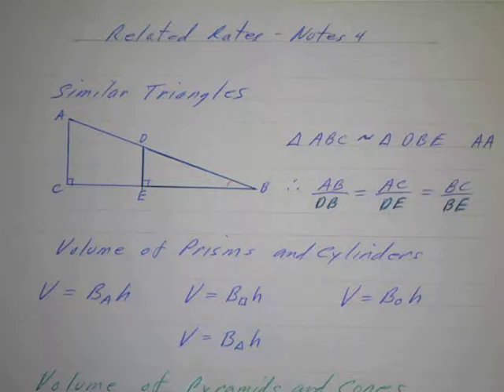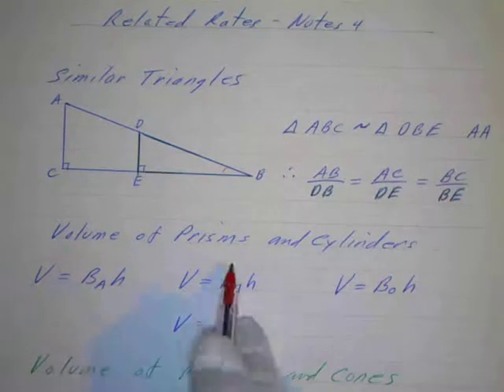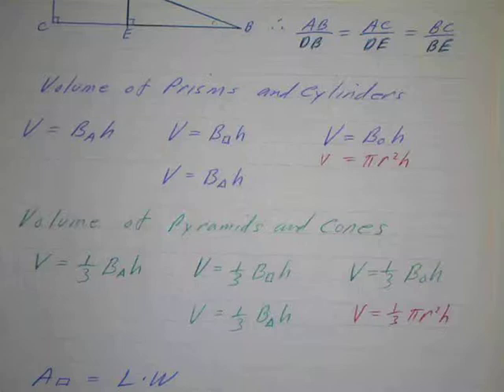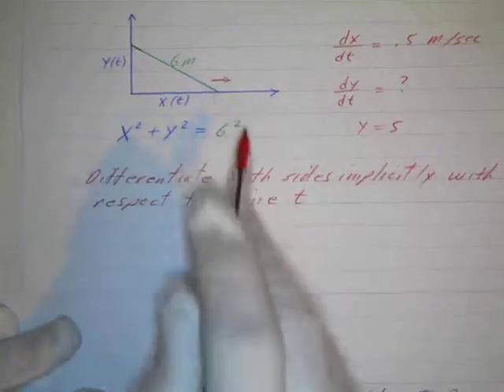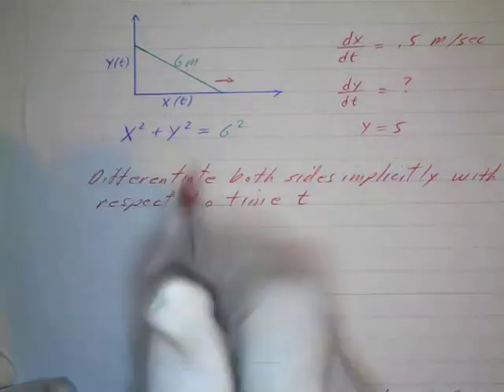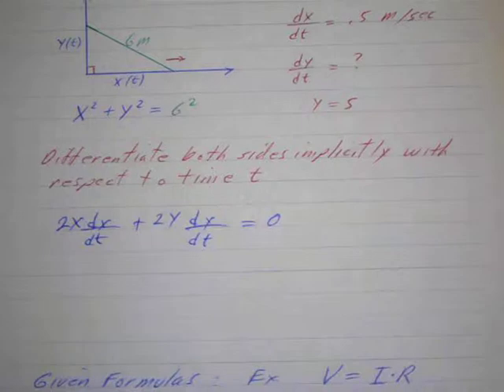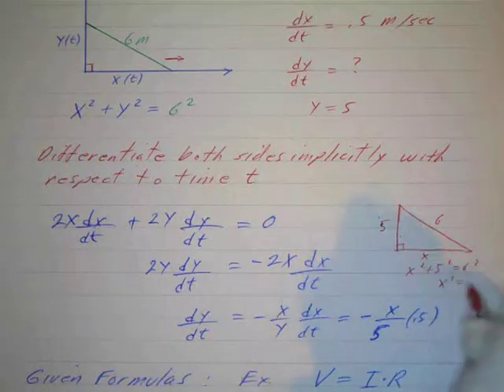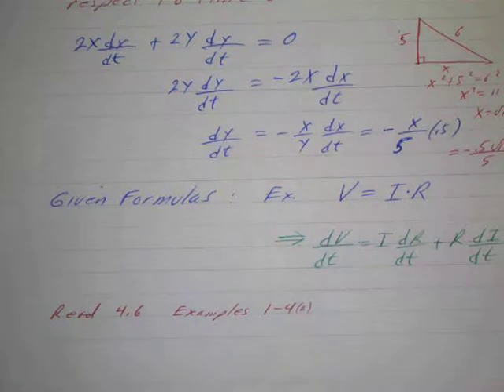Related Rates Notes (b)